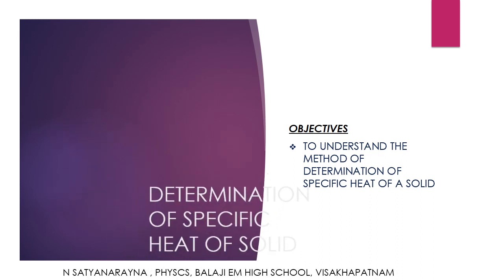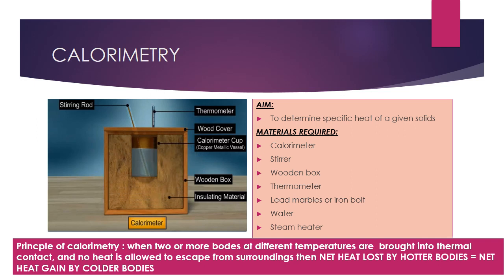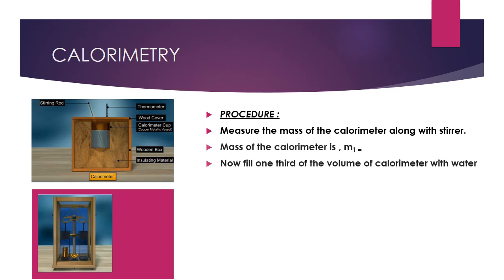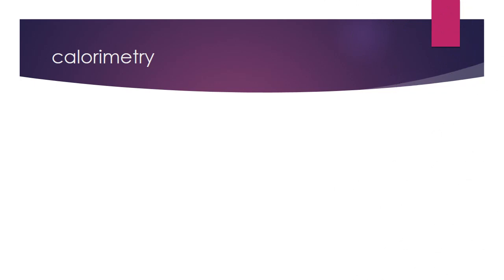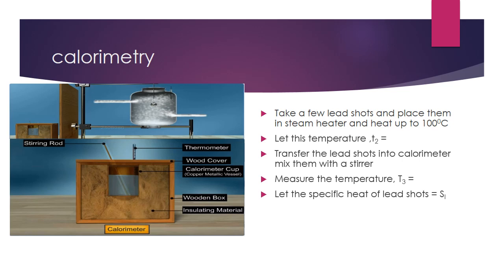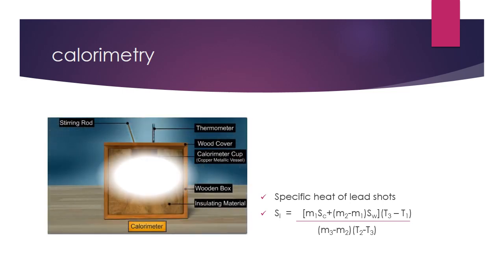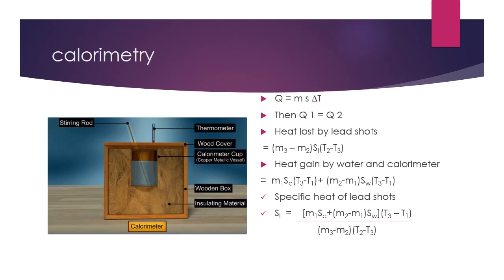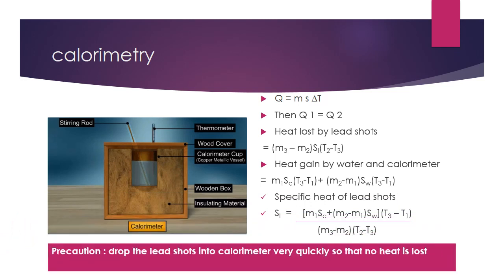Heat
10th class specific heat of a solid